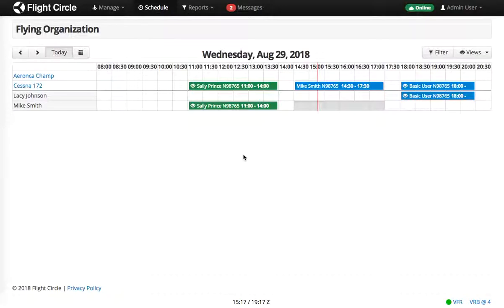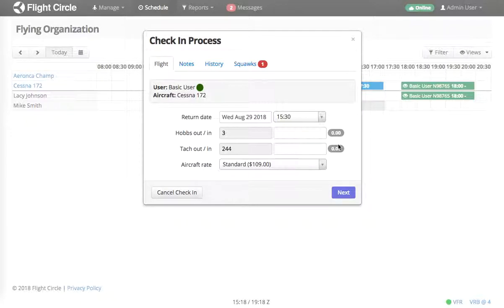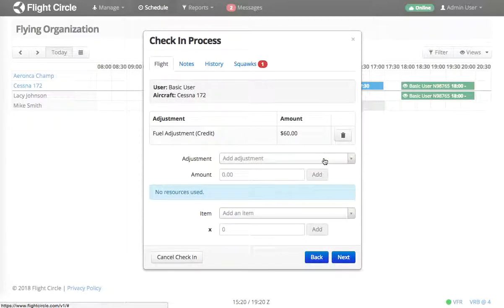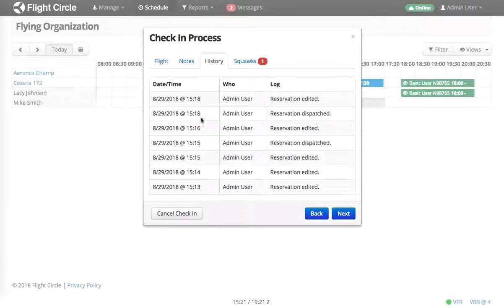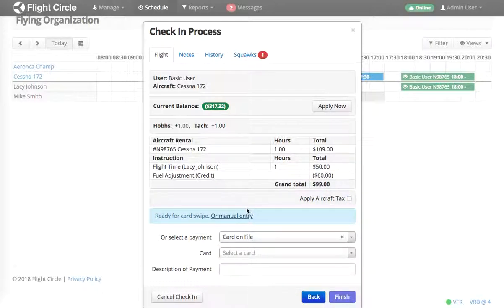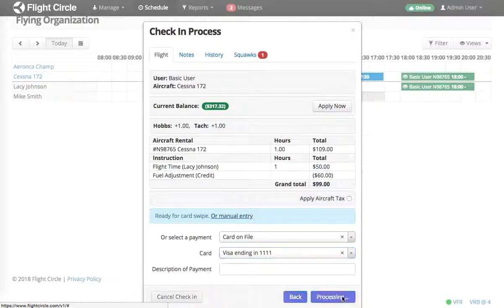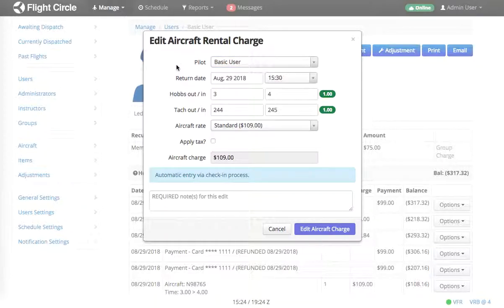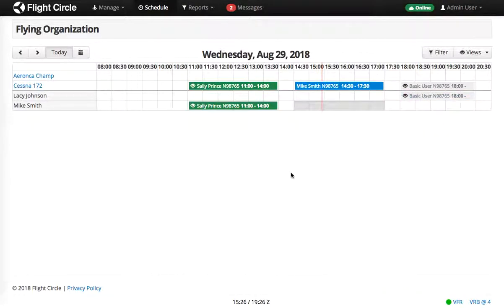Checking In A Reservation: Review All Options, Editing, Refund, Deleting [Everyone]